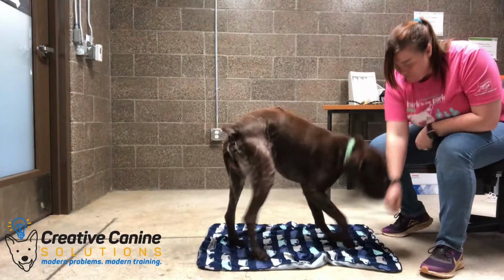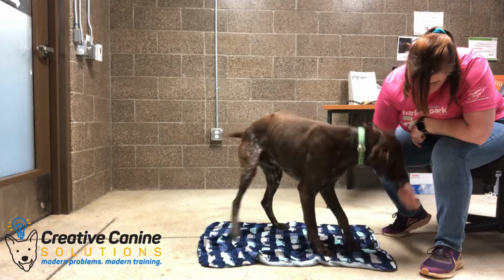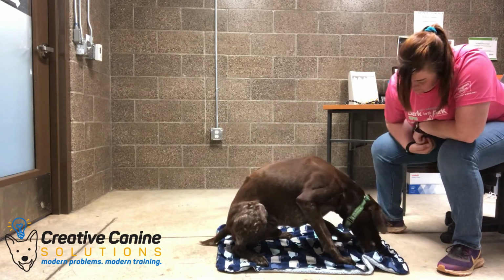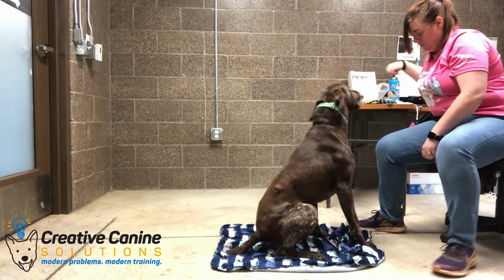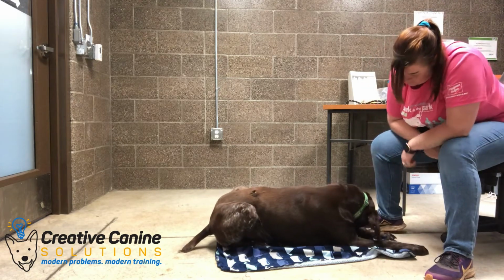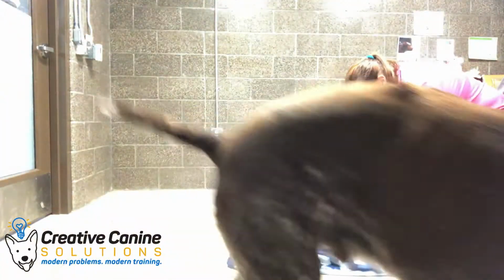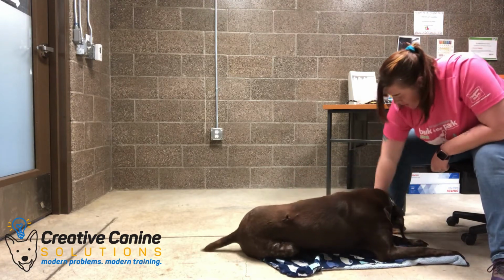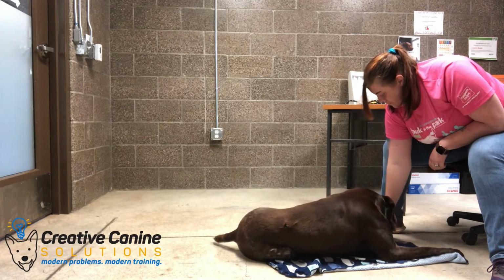Help Your Anxious and Excited Dog with Settle on a Mat!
Teaching your dog to relax on a mat can help calm overexcited dogs and teach anxious dogs how to calm down. You can put calm on cue with this behavior, which makes it a great behavior to use when you need your dog to stay calm: while you're eating dinner, when guests come over, when you're on Zoom with your work, and more!